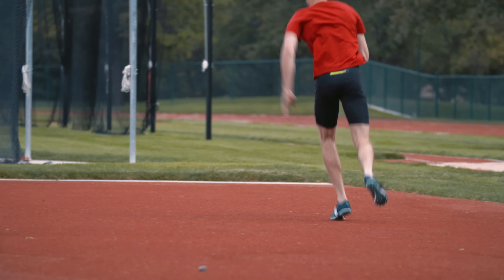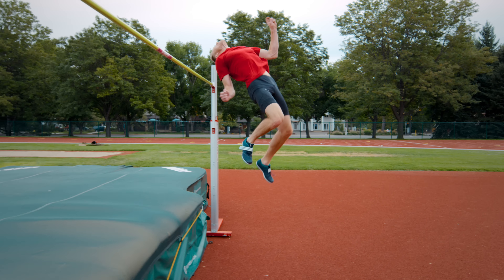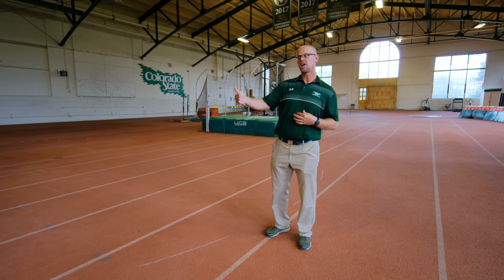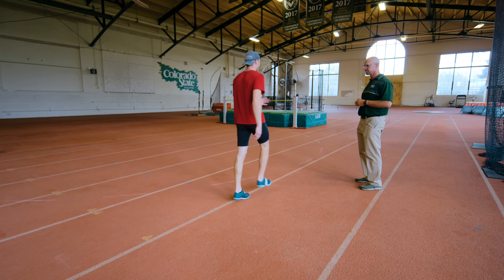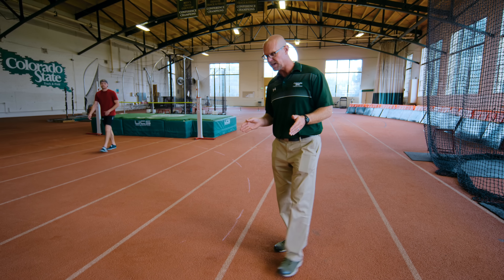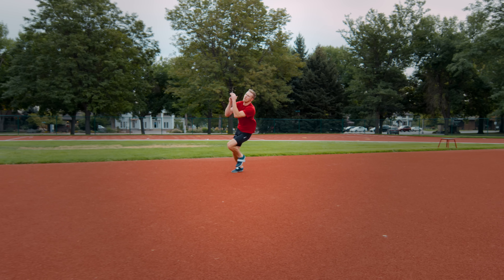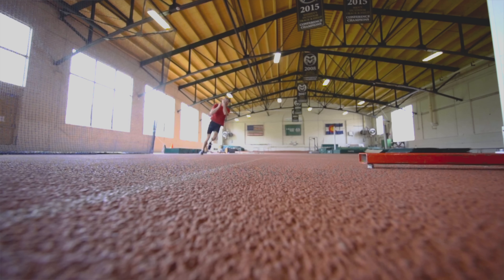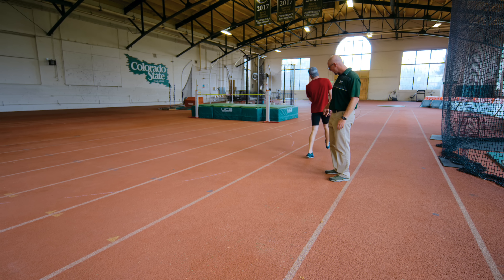Jump Higher with the Right Approach: Master the High Jump J-Curve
Master the curve and take your high jump technique to the next level!

The approach in the high jump is crucial because it sets the foundation for the rest of the jump. If the approach is incorrect, it can lead to problems at takeoff and ultimately result in a failed jump. The "J-curve" technique, also known as running the curve, is a key aspect of the approach that requires precision and proper execution.

By learning when and how to run the curve, you'll be able to initiate the turn at the right point in your approach and maintain the proper angle and trajectory as you approach the bar. This will give you the best chance of clearing the bar successfully and achieving your personal best.

In this video, you'll not only learn the technical aspects of the J-curve, but you'll also get valuable athlete insight from high jumpers who have mastered this technique.

Athlete insight sections include Collin Scheer sharing his personal experiences with running the turn and insight on how to execute this portion of the jump effectively.  Chris Helwick shares a cue that has helped him to initiate the curve properly to ensure an optimal approach.